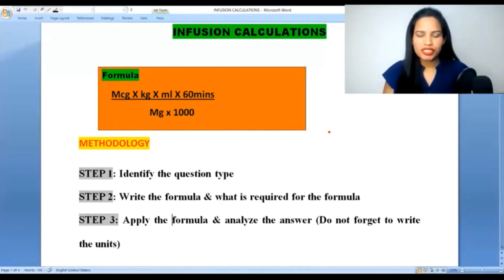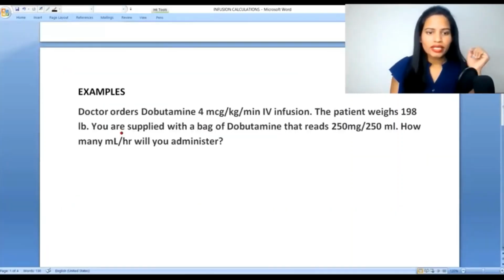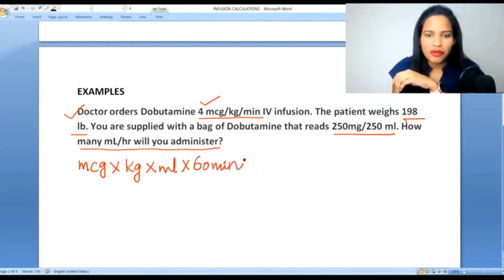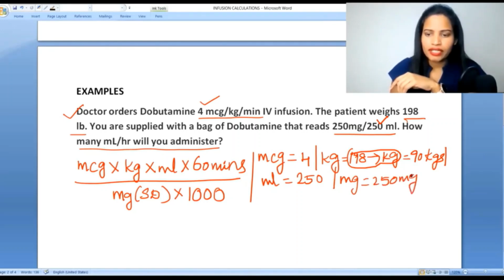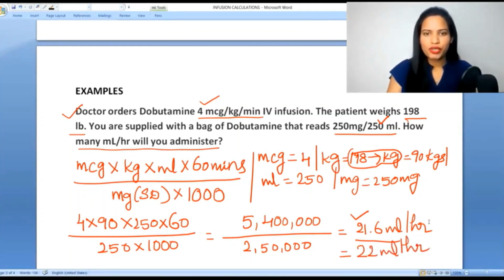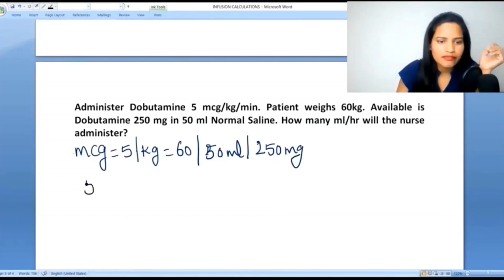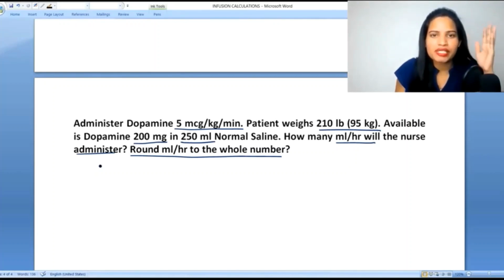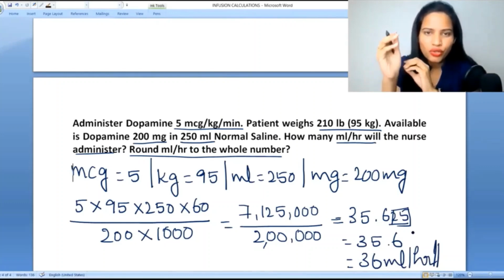Infusion Calculations Made Easy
This session on Dosage Calculations - Infusion
Calculations Made Easy talks about the methodology we should remember and how to apply the formula in order to administer the required dosage of medication.

If you would like to take a complete course of Ultimate Drug & Fluid Calculations.